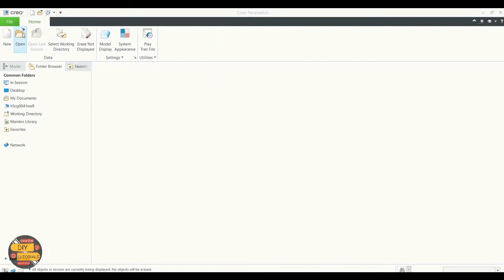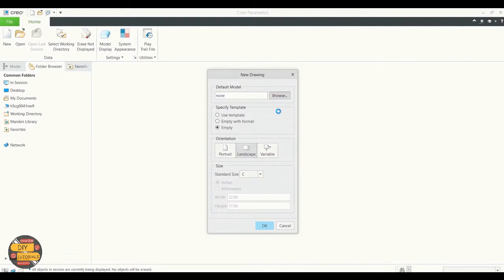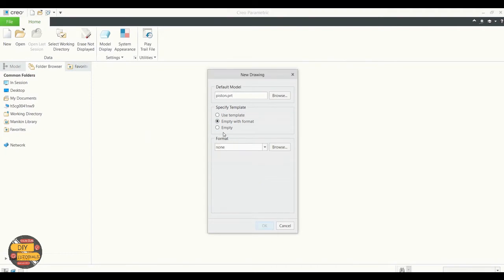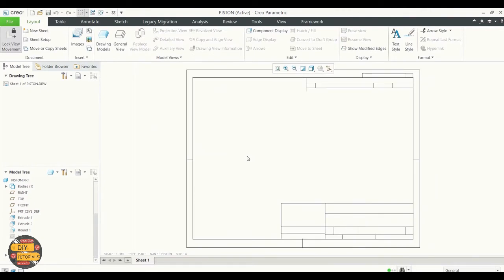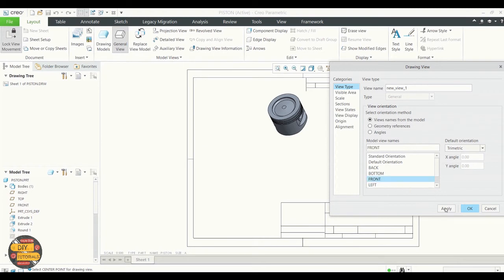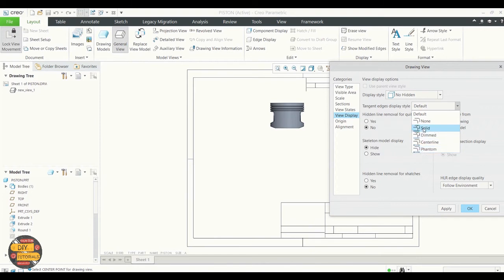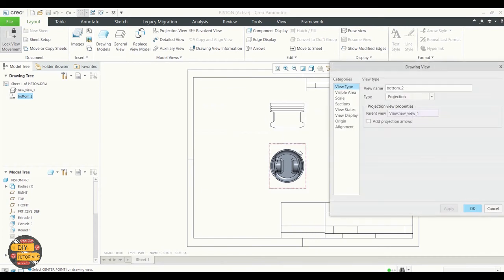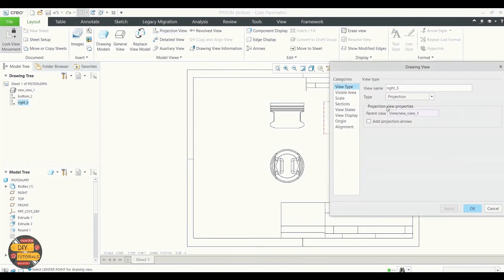How to create projection front top side view in ptc creo 7 drawing beginner tutorial exercise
In this video you will learn to draw in Creo 7.0